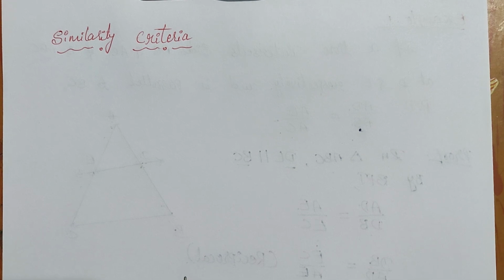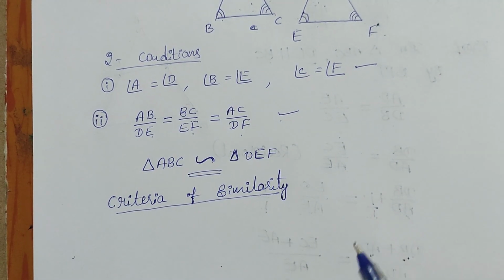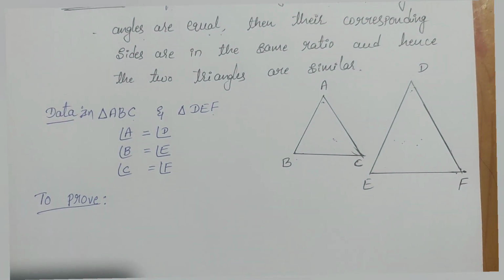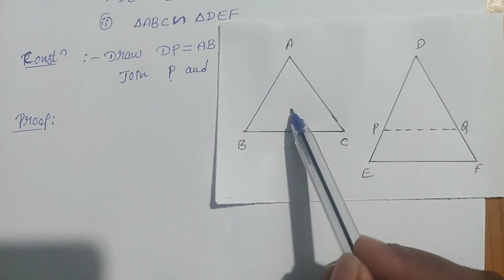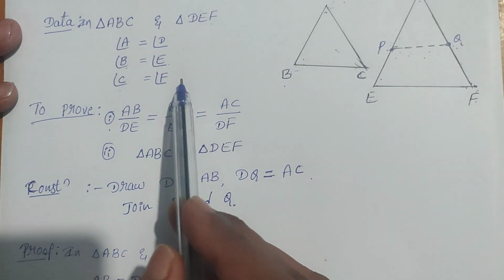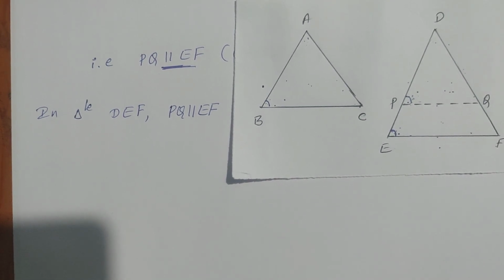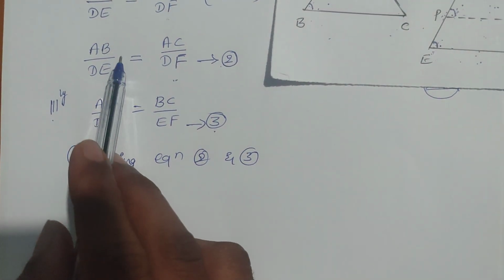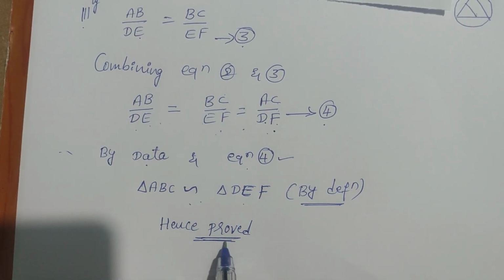class: 10, AAA similarity theorem ( chapter:-Triangles)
Class:-10

Chapter:-TRIANGLES

CONCEPT:-
Definition of similarity
Criteria of similarity
AAA similarity criteria theorem